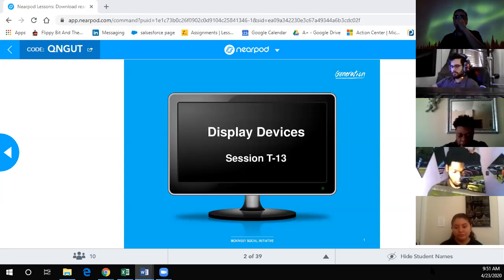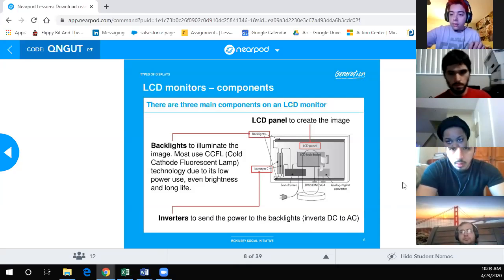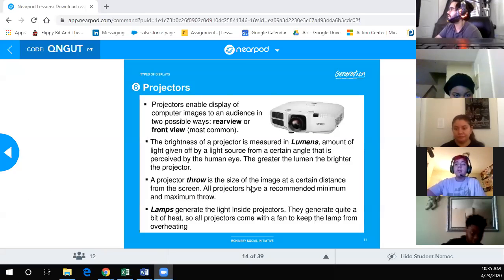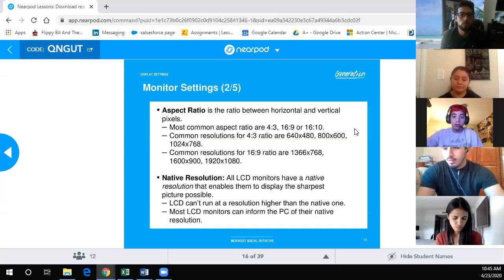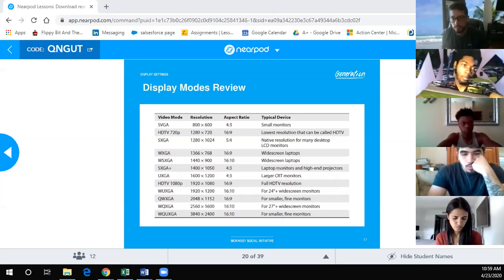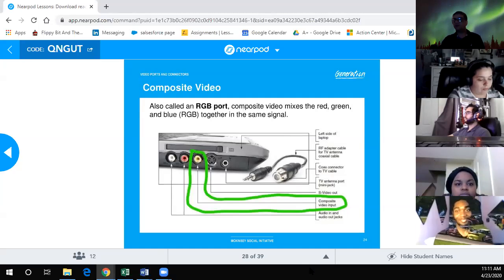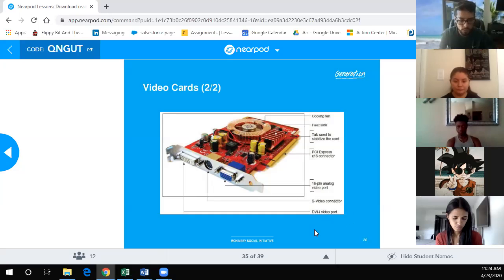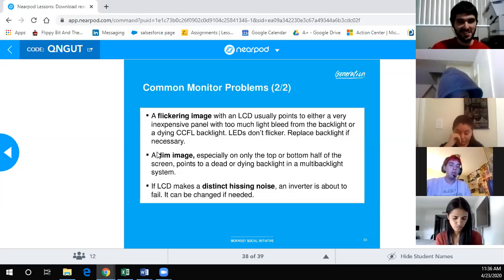T-13 Display Devices